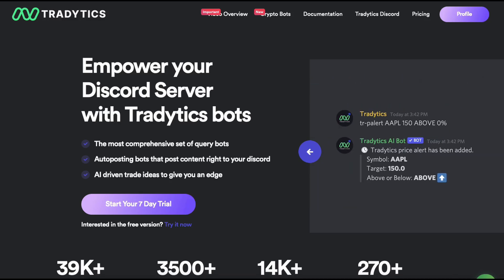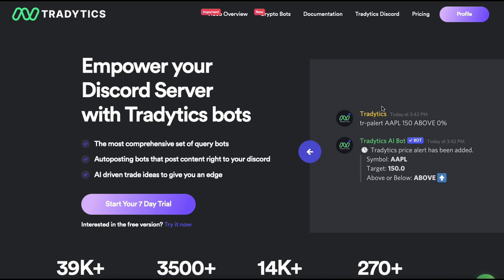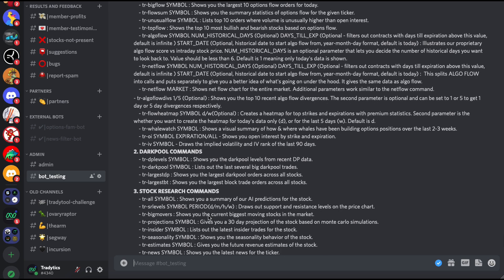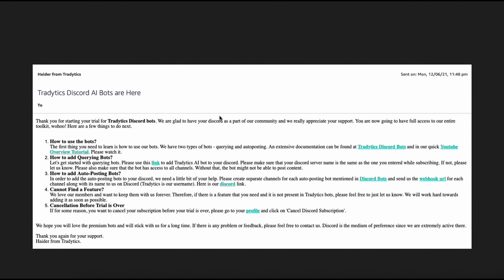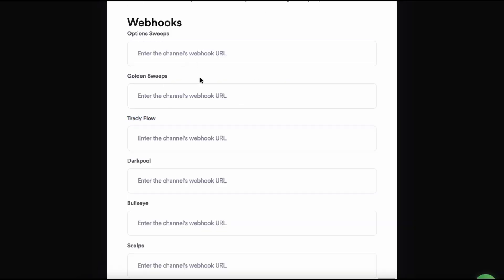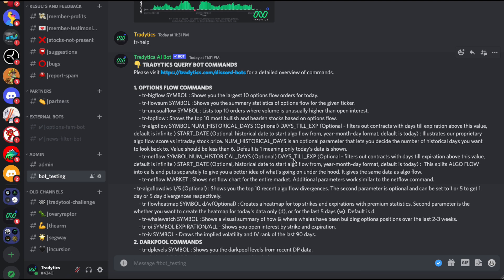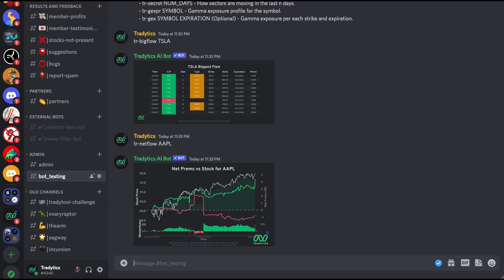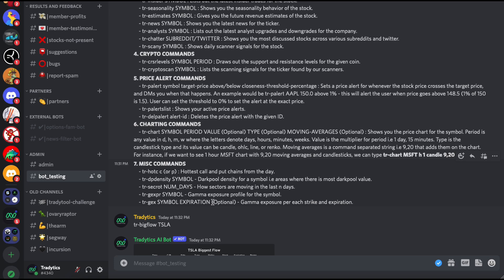Tradytics Discord Bots - Institutional Grade Data to Your Discord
Tradytics has created a comprehensive set of discord bots that 1) auto-post useful information about options flow, darkpool, breakouts, social spikes, etc, and 2) lets users query our data systems and ask for over 50 different charts from the website.

This enables users to stay in a discord server and access most of the data we have on our platform, while never leaving discord.

This short videos goes into what our bots are, how to install them, and how to start using them. It takes less than 5 minutes to get started.